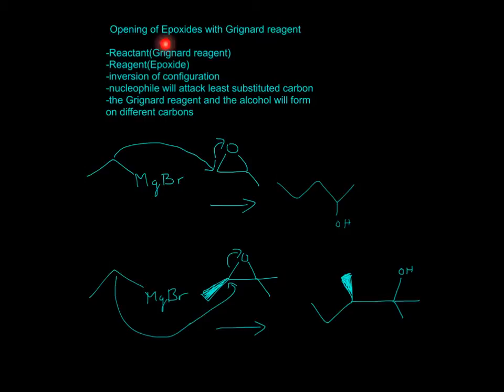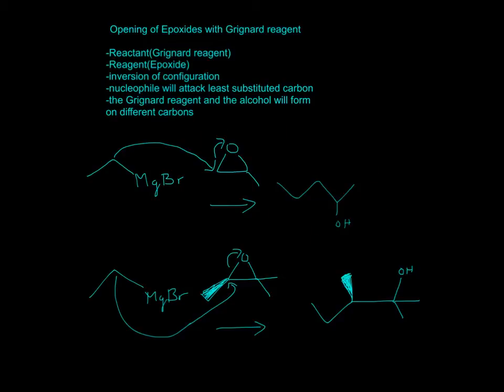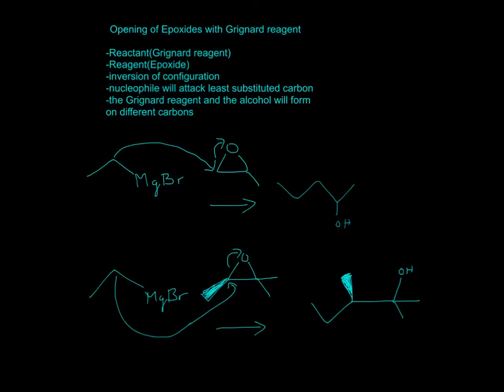Opening of Epoxides with Grignard reagent